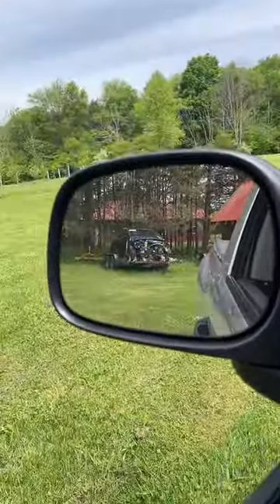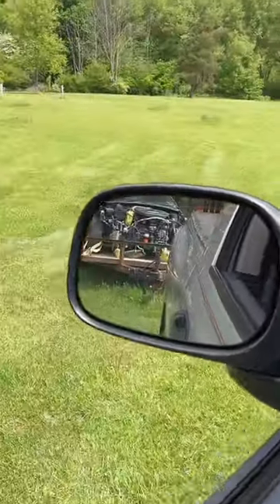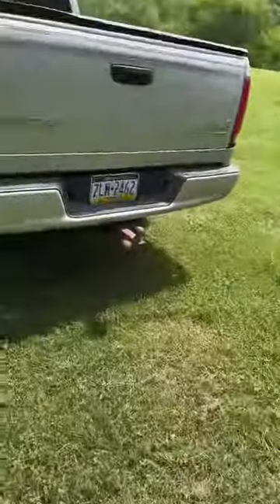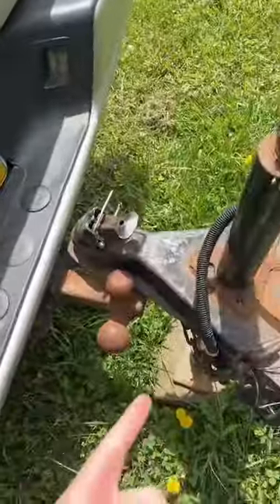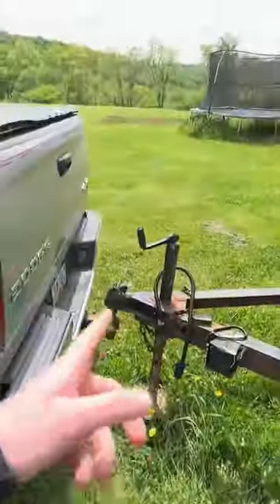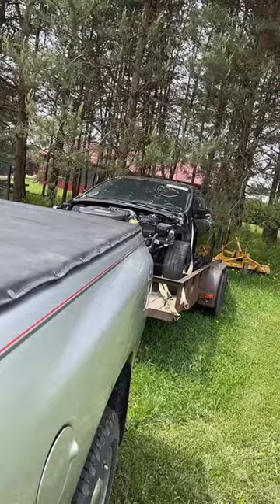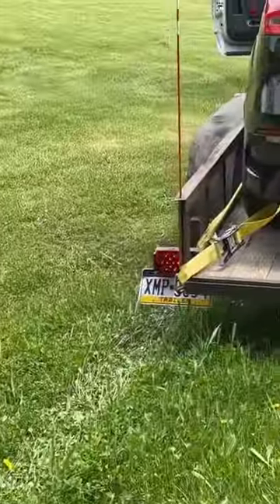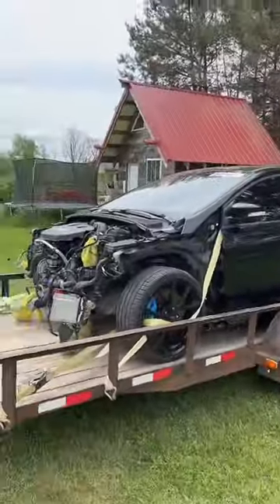No Backup Camera On This Truck...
Hooking the trailer up with no backup camera on this truck. Off to get the car repaired...